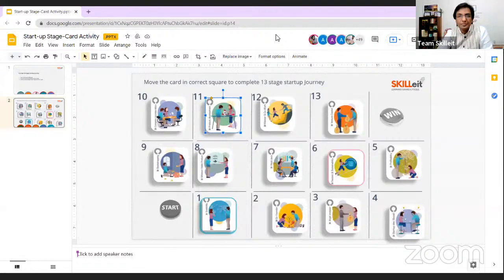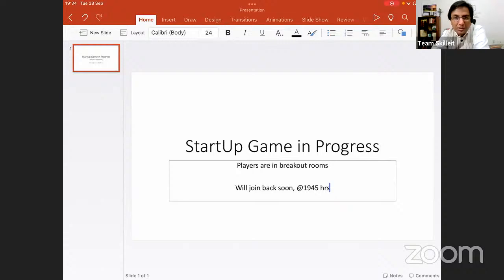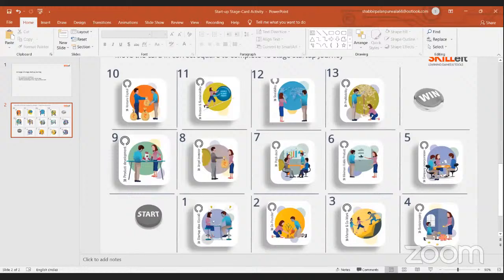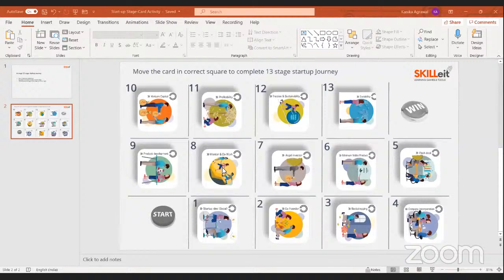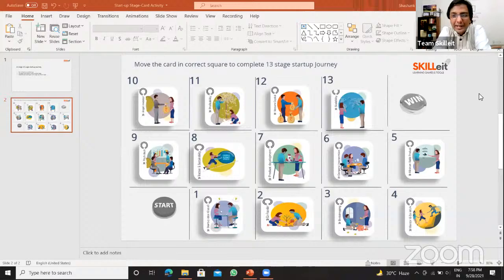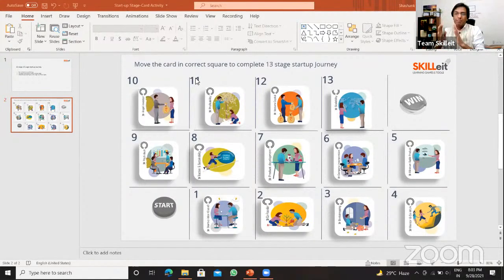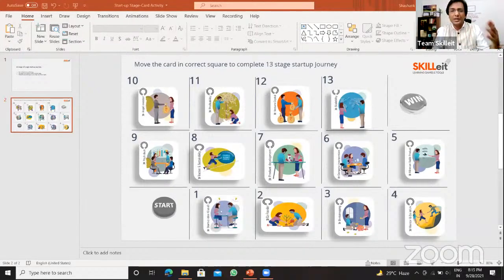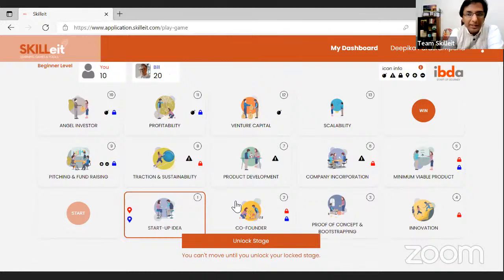Entrepreneurship Game Session - Briefing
BML Munjal University (BMU) is a not-for-profit initiative offering undergraduate and post-graduate courses in management (MBA & BBA) and undergraduate courses in engineering (BTech) and commerce (BCom (Hons)).